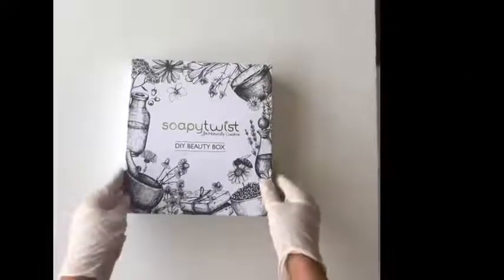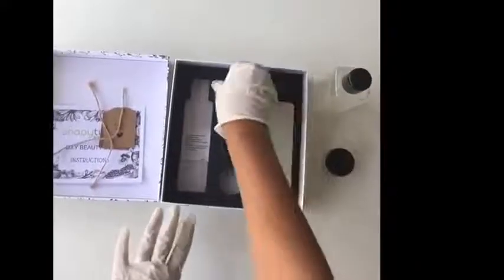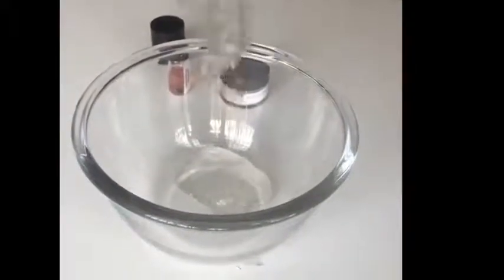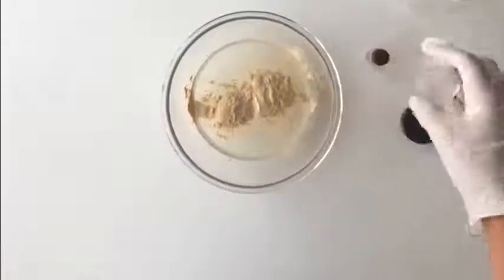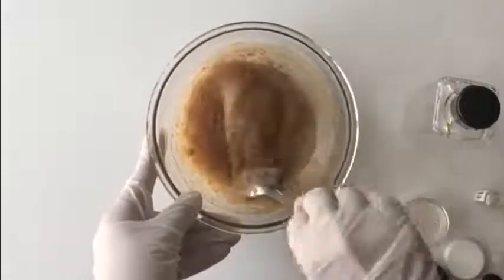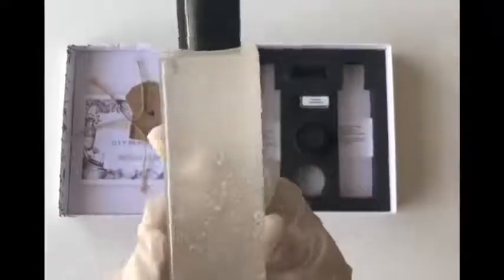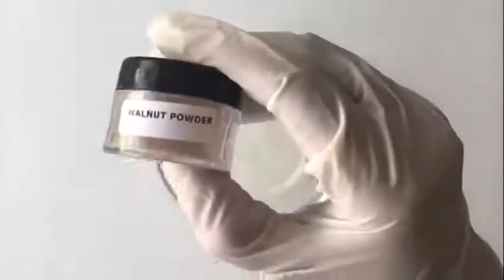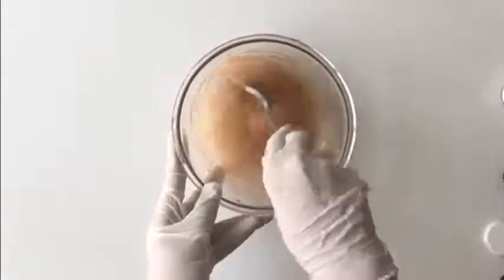DIY Beauty Box Make it your self at Home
home made soap making

 Do-It-Yourself Beauty Box
    Make your own Face Wash : Walnut Face Wash & Orange Peel Face Wash
    Printed Instructions included
    Great for Gifting